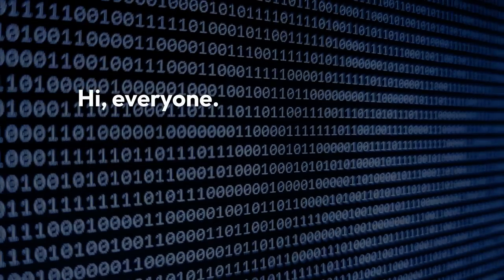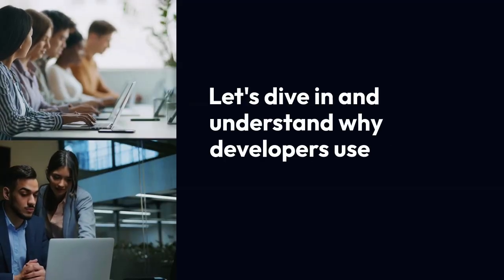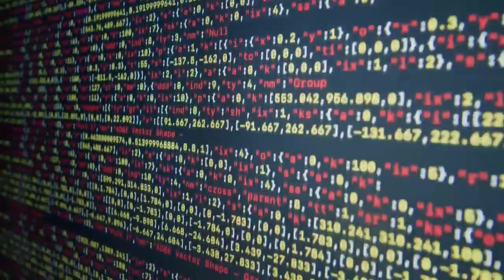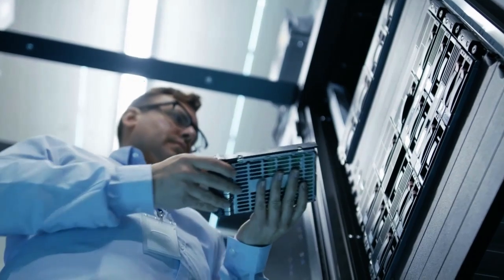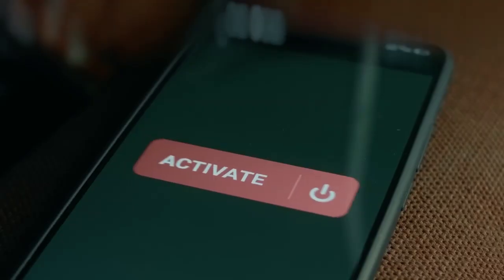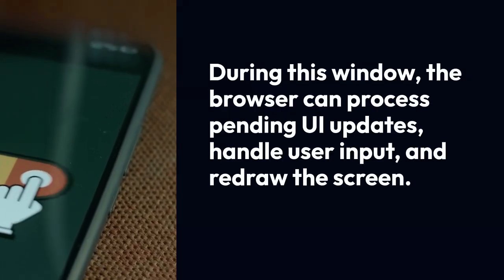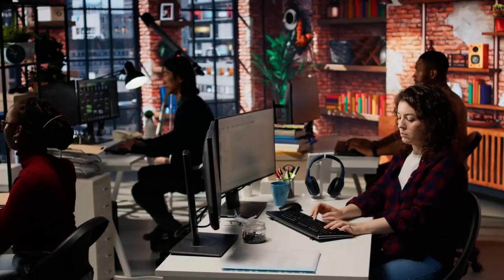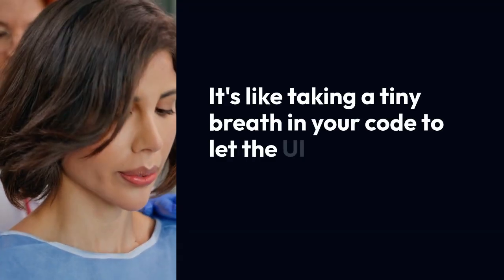Why use await Task.Delay(1) in Blazor wasm?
In Blazor WebAssembly, `await Task.Delay(1)` is primarily used to yield control back to the Blazor rendering loop and the browser's event loop, allowing UI updates to be processed and preventing the application from becoming unresponsive during intensive operations. While a delay of 1 millisecond is infinitesimally small, it's sufficient to break a long-running synchronous operation into smaller chunks. This allows Blazor to re-render the UI, process user input, and handle other asynchronous events, thus ensuring a smoother and more interactive user experience rather than a frozen application. It's a common pattern for making computationally heavy tasks appear non-blocking.